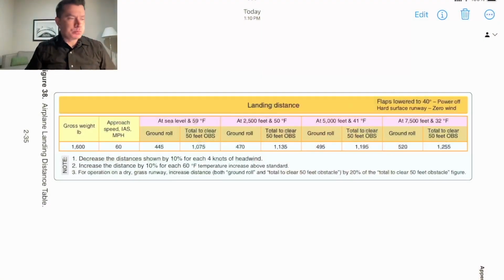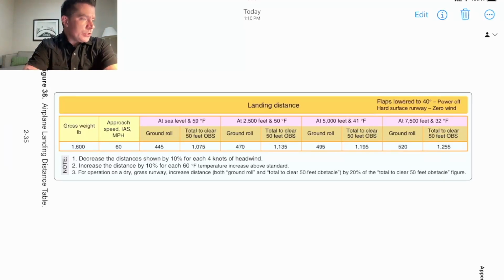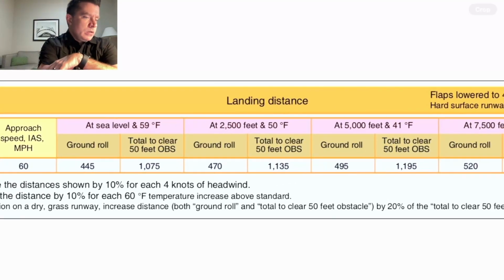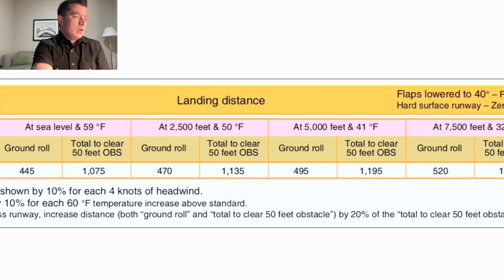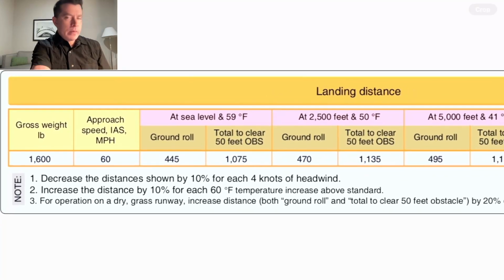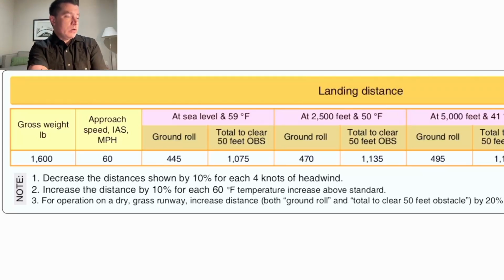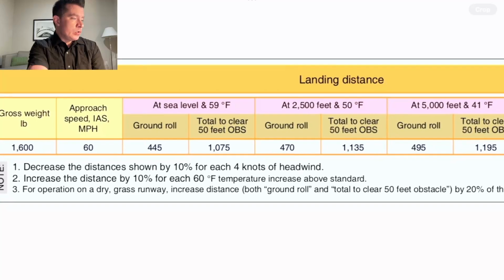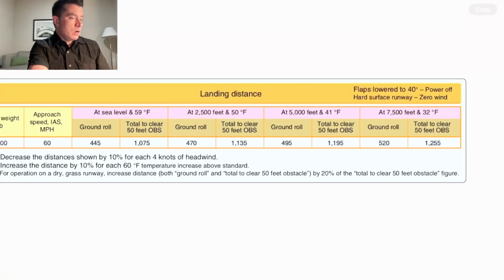Landing Distance Table